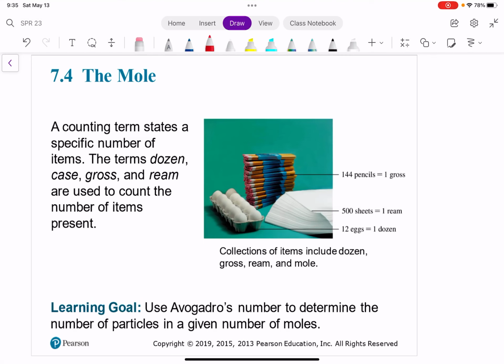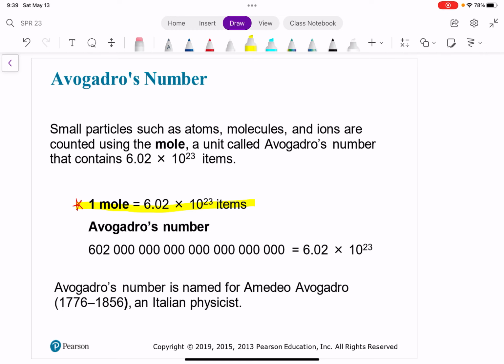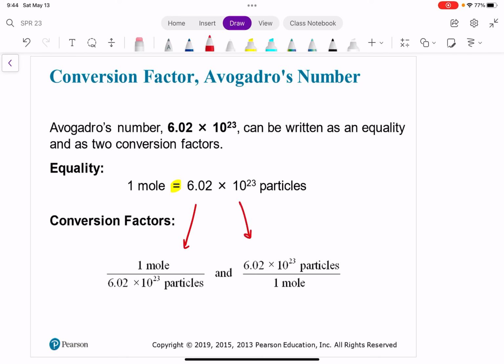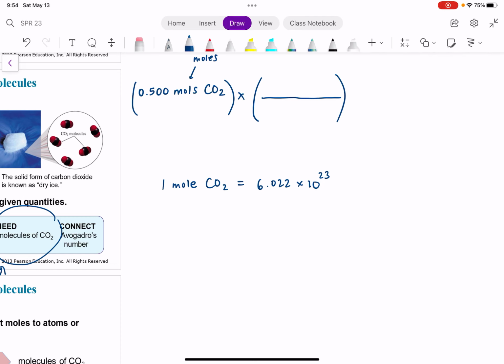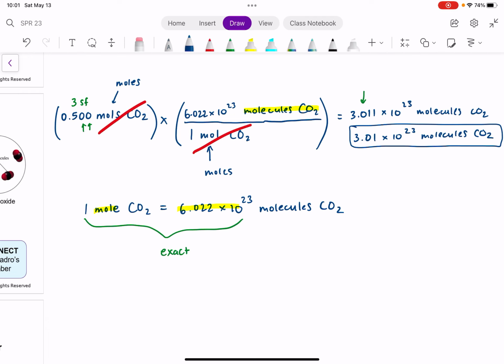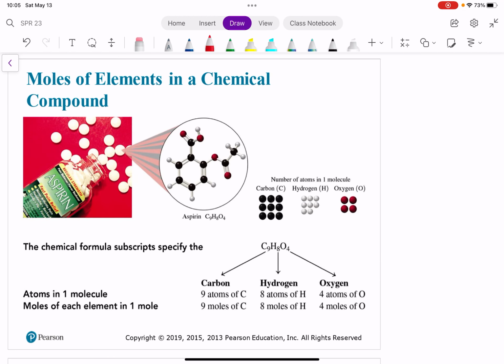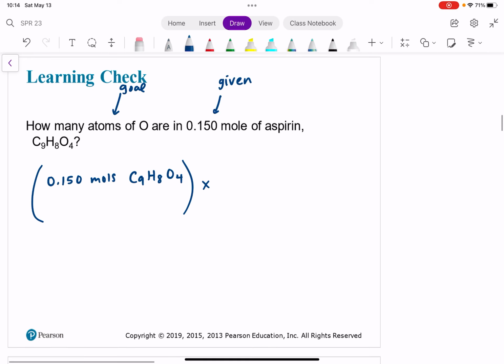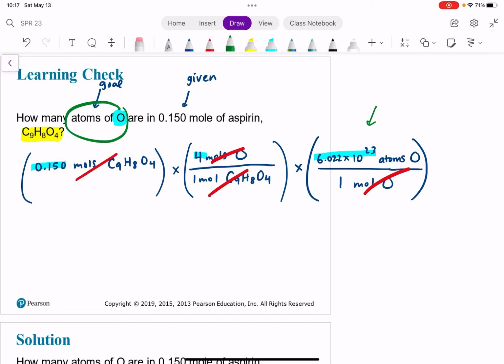Intro to The Mole 7.4 - CHEM140 SPR23